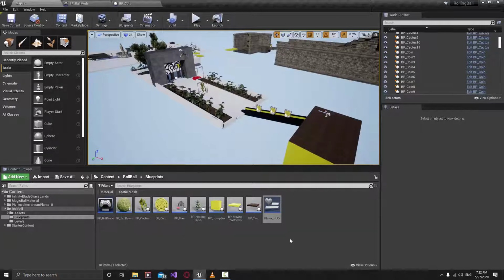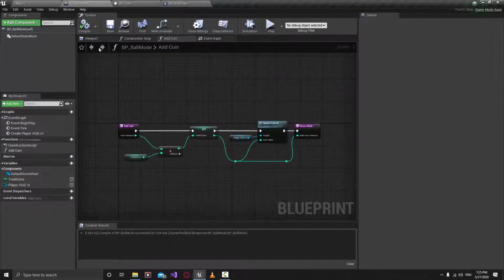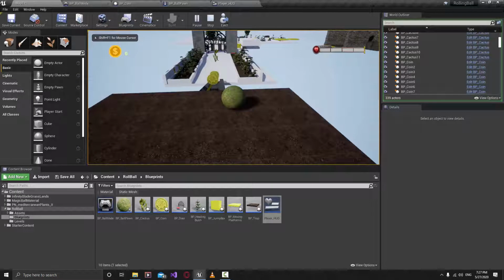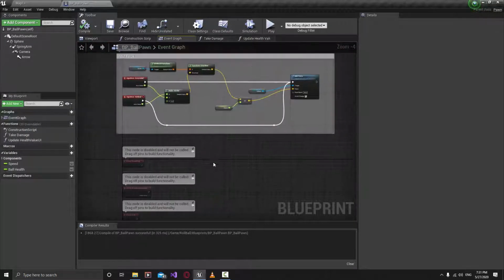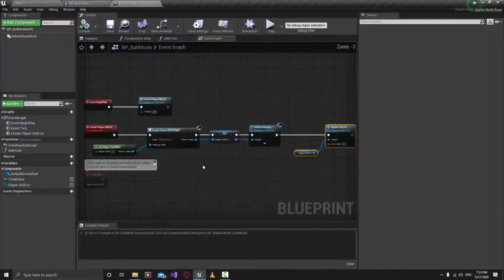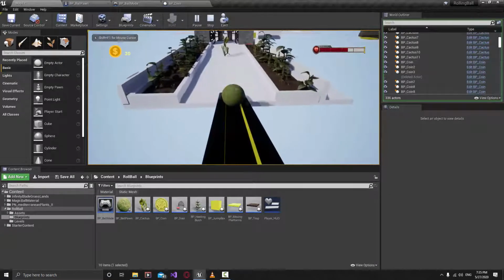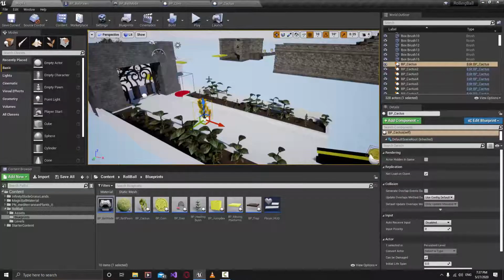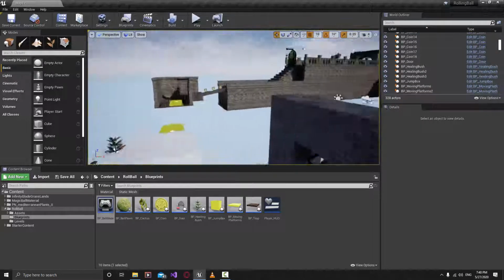Part 26 - Updating Health Bar in the UI System